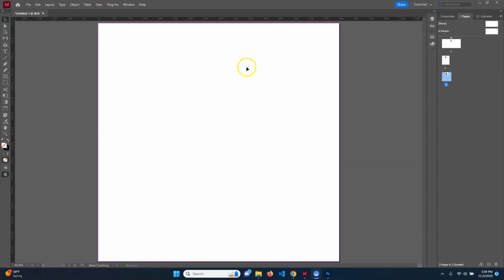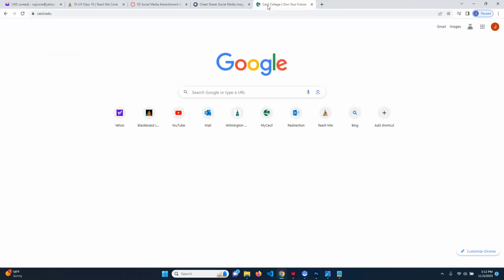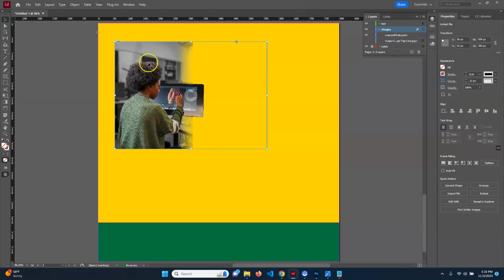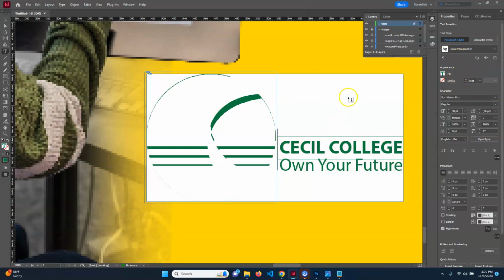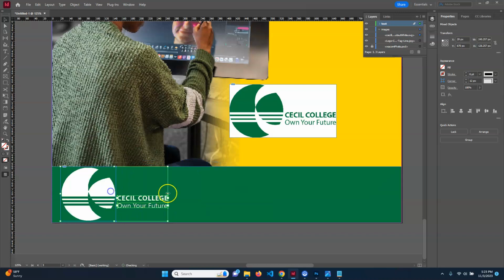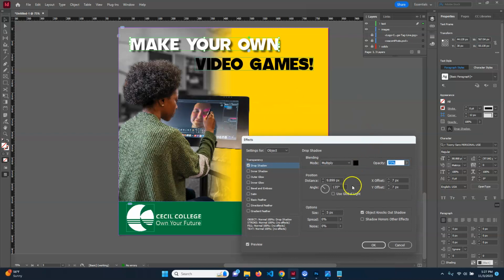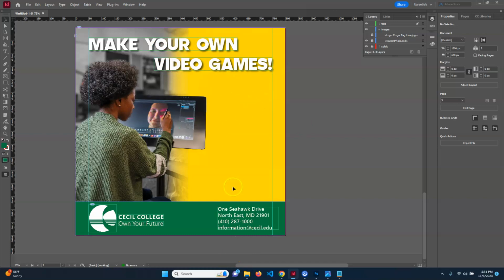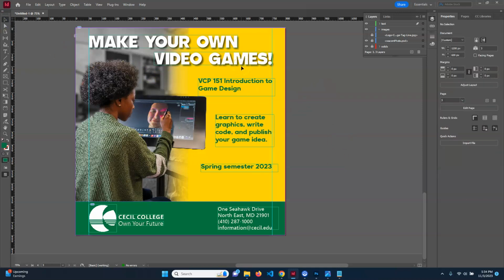di II assignment03b